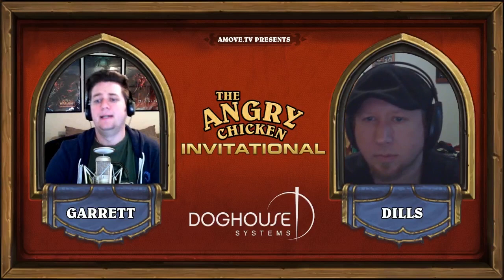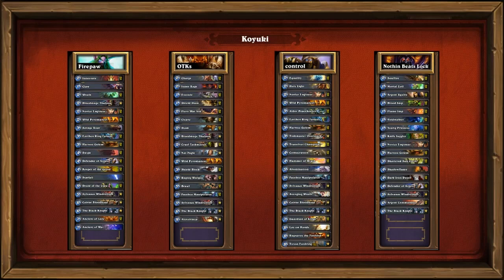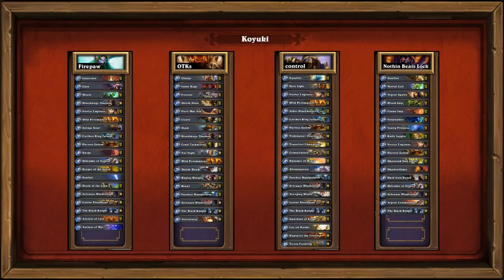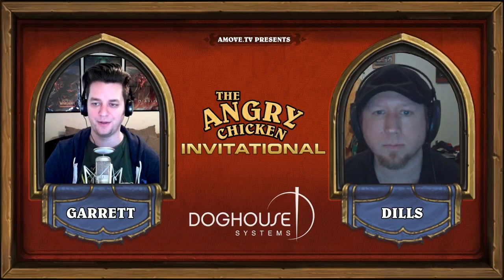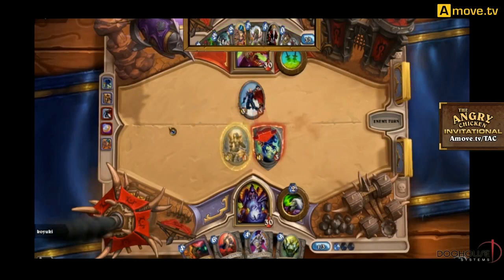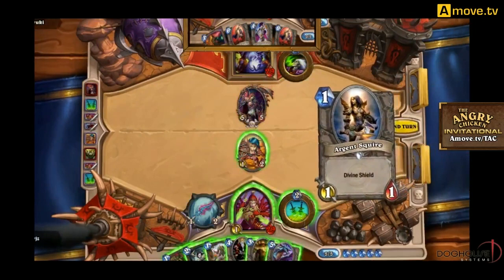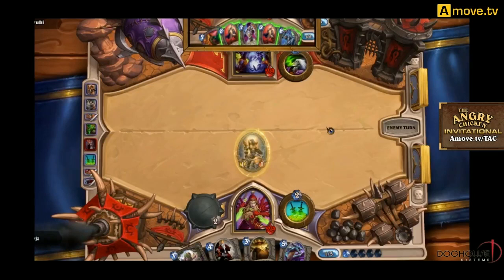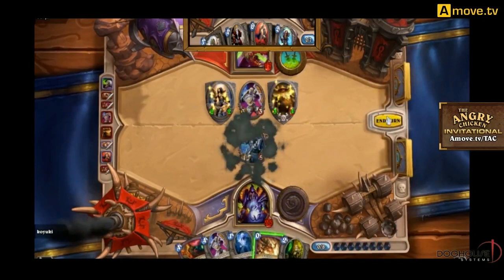TAC Invitational Semi Finals - Savjz vs Koyuki Game 1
See more about all of the Amove shows and tournaments